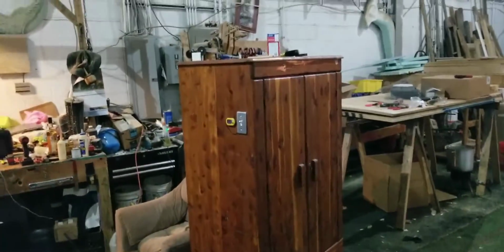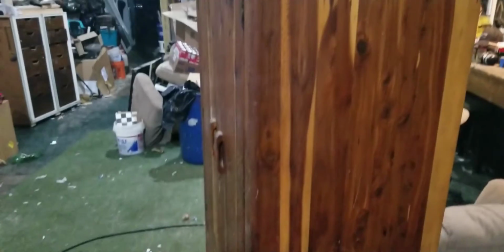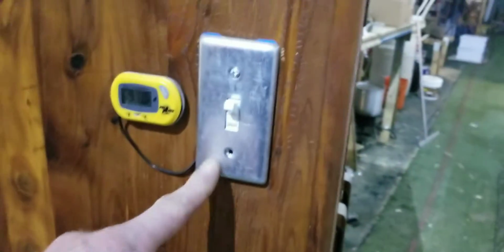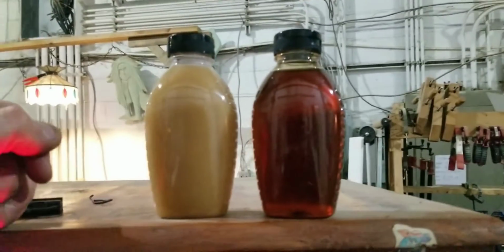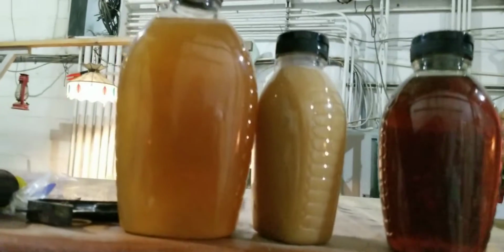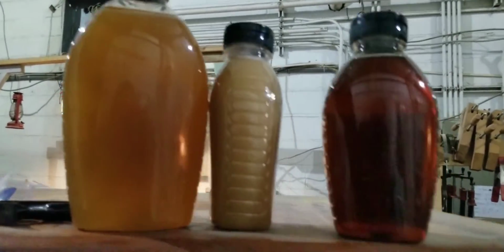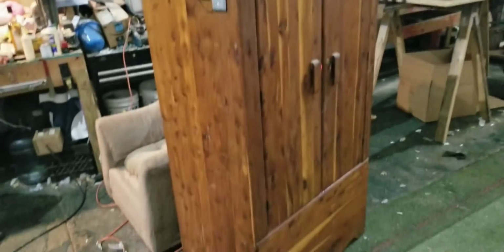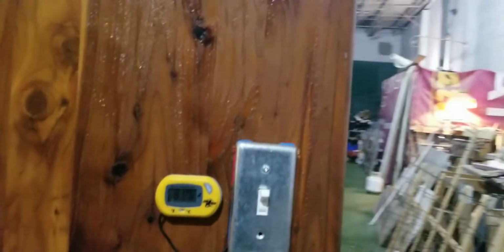Honey Warmer, LBBK Style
I built myself a honey warming box from an old cedar wardrobe I picked from the trash 7 or 8 years ago.